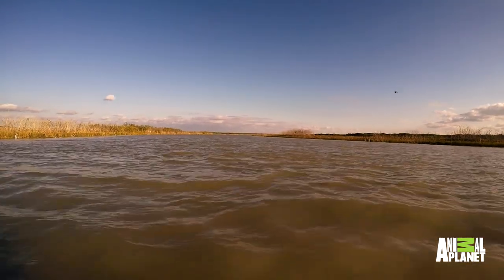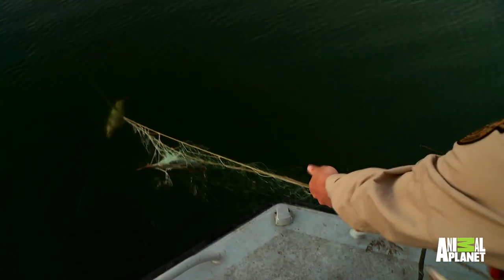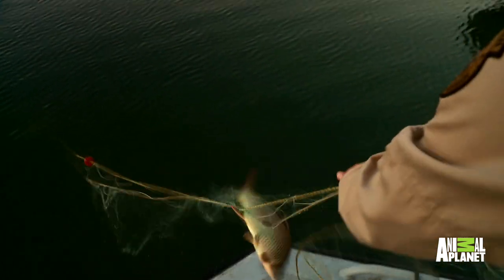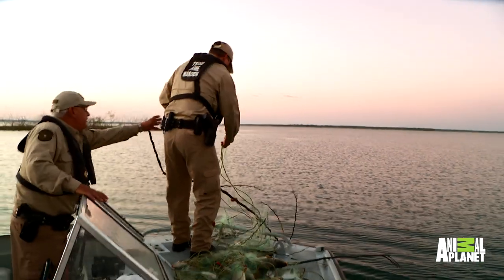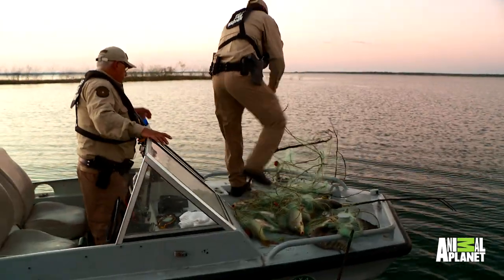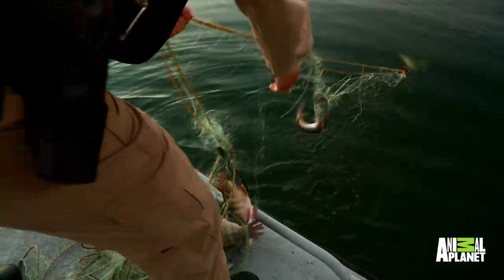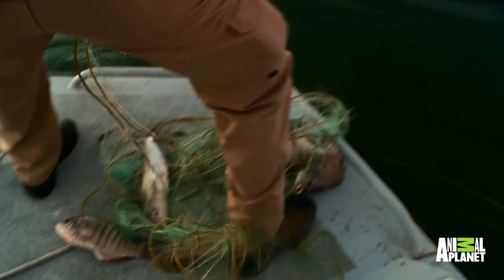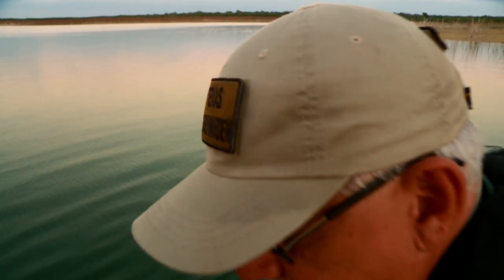Texas Game Wardens Are On The Lookout For Dangerous Illegal Gill Nets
LoneStarLaw | Sundays at 10/9c on Animal Planet
Wardens find an illegal gill net that has caught and harmed several fish even though it's newly-placed.

More Lone Star Law!